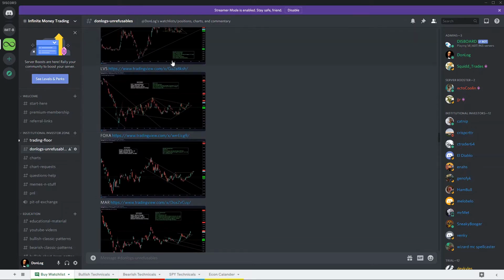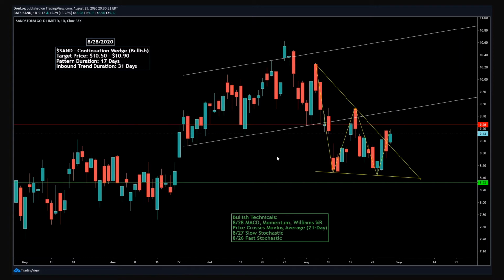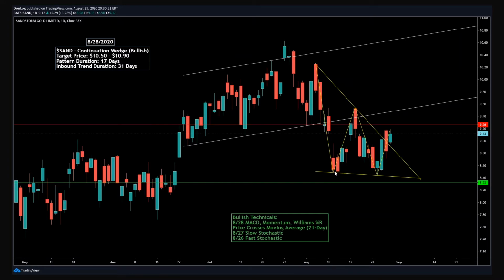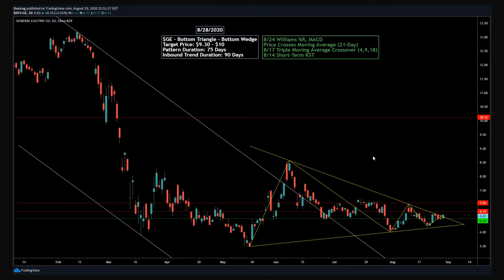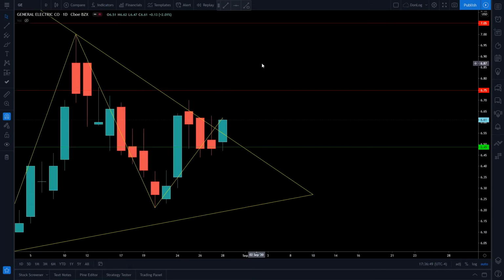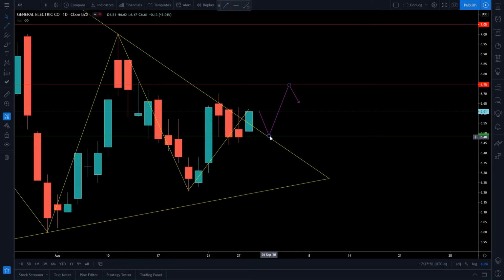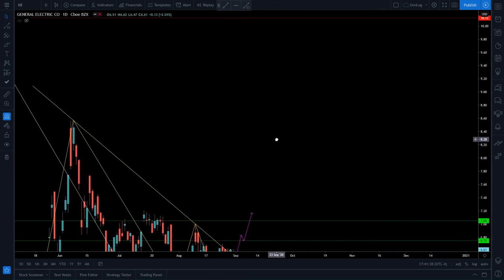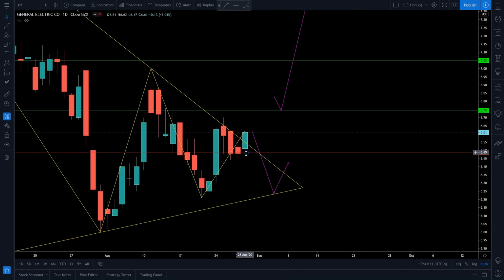How to Read and Use DonLogs Charts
The Don goes over how to read and use his charts for trading. Going over the basics of the charts such as patterns, trendlines, support/resistance, velocity, duration, and then how to enter/exit using this information.

Timestamps:
0:00 How to find the charts
0:58 How to read the chart (definitions)
8:54 How to use the charts to actively trade, entries and exits

Infinite Money Trading is a premium trading group that focuses on technical analysis, smarter trading, and most importantly making consistent profit.